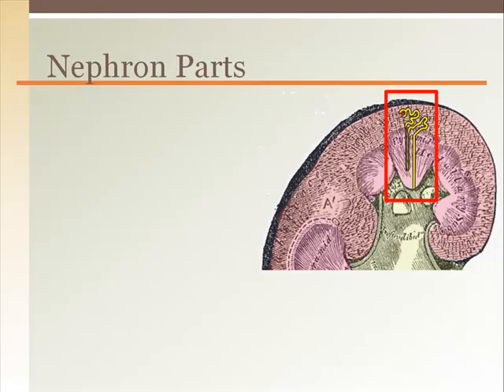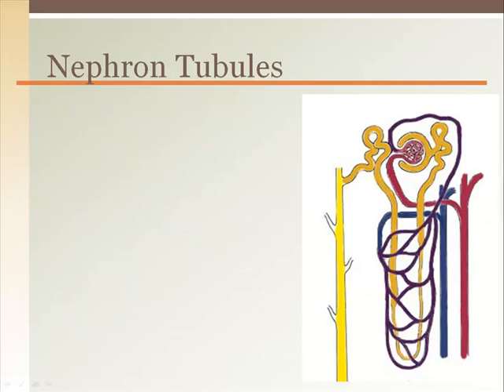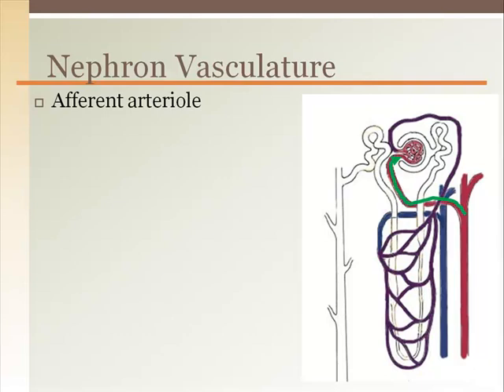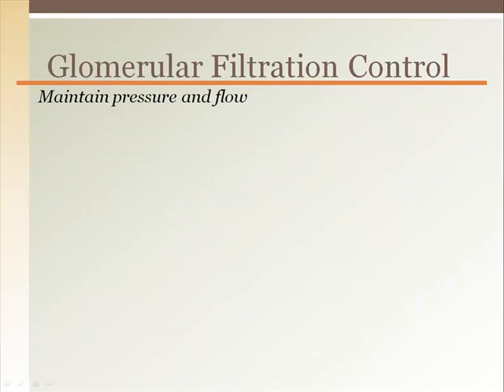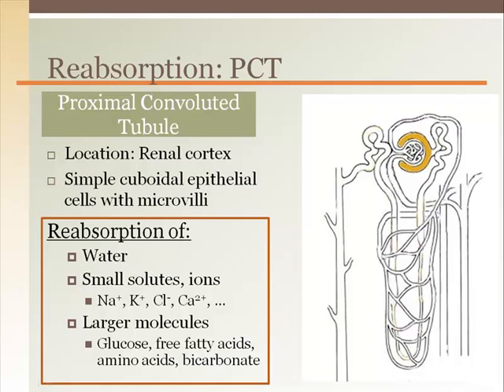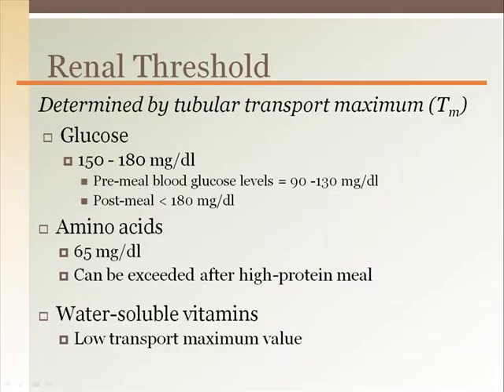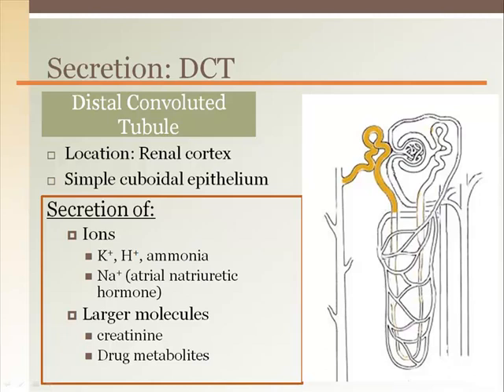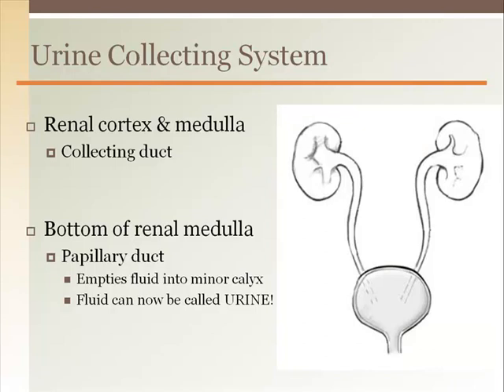Renal Lecture Pt. 2a: Nephron Anatomy